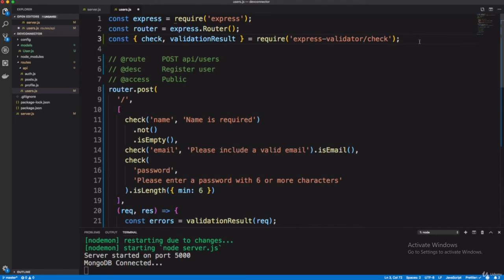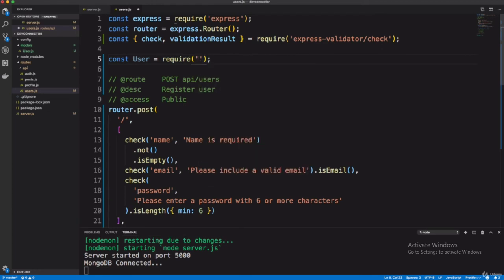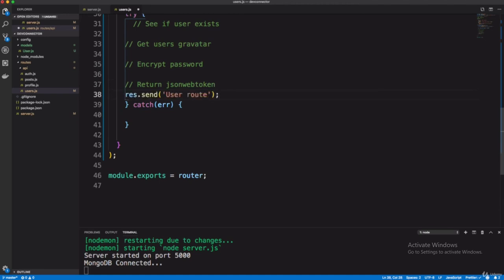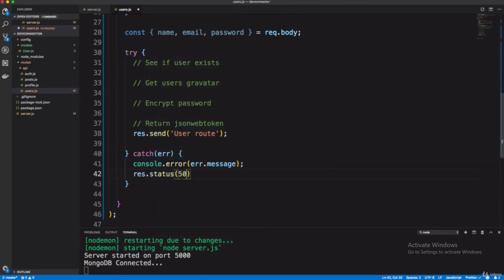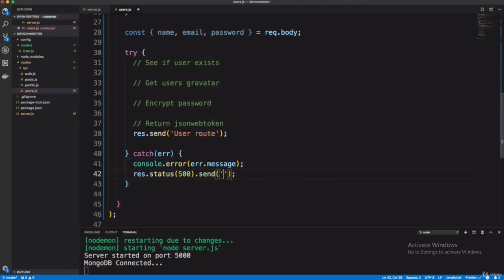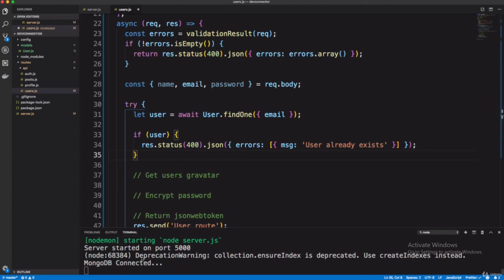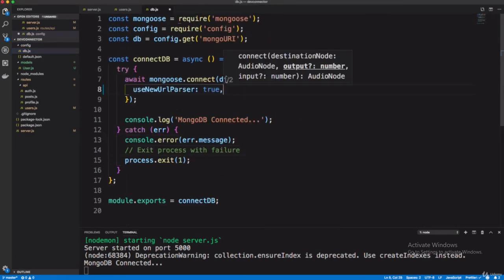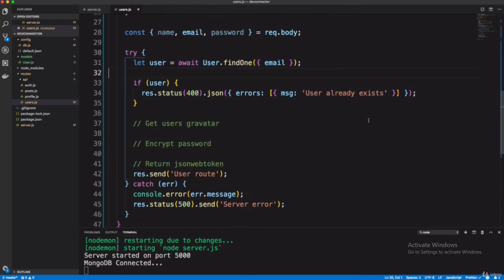PORTFOLIO PROJECT USING MERN (PART 6)